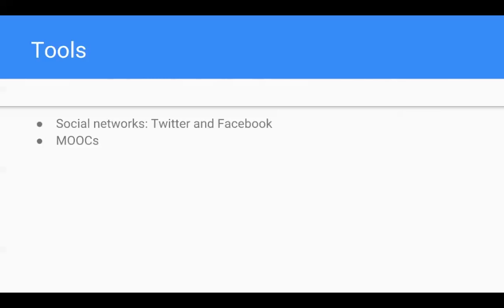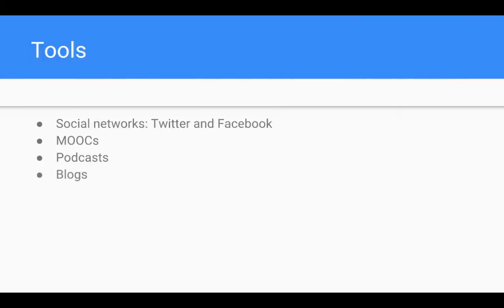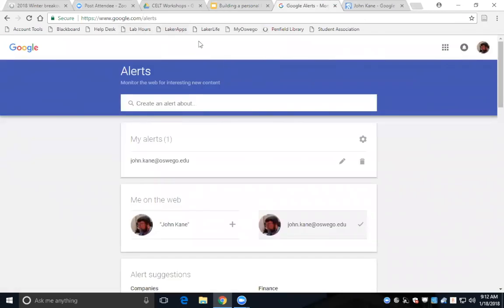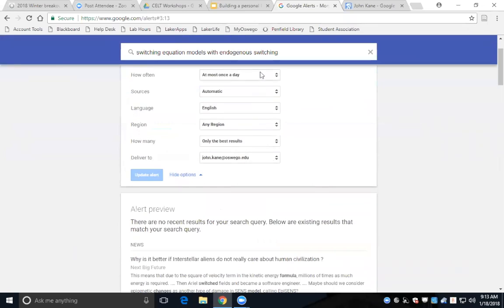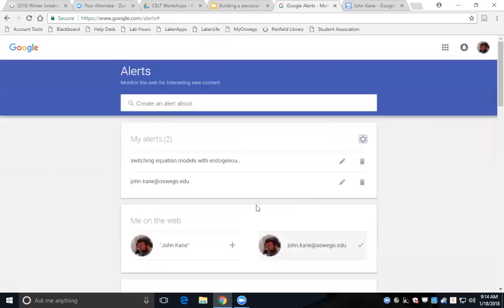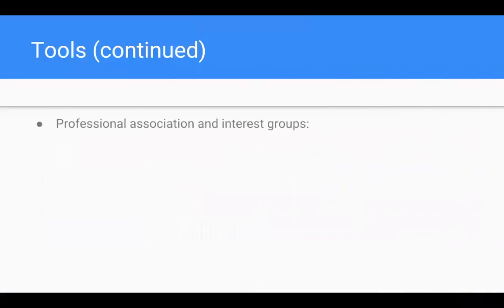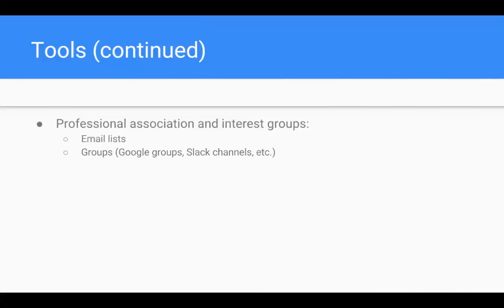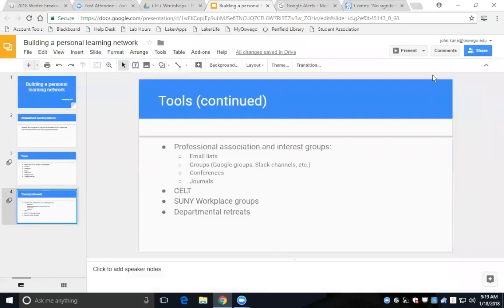76: Building a Personal Learning Network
Participants at this hands-on session will explore how they can more easily keep up with new developments in teaching and learning in their disciplines (as well as more broadly) through social media (e.g., twitter, Facebook, and the new SUNY Facebook Workplace), blogs, podcasts, email listservs, Google alerts, and other tools.